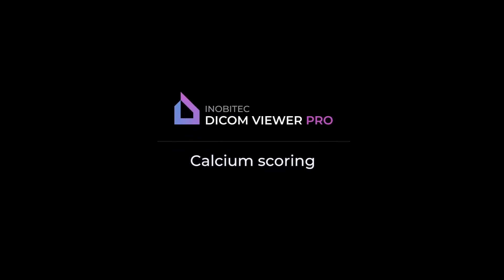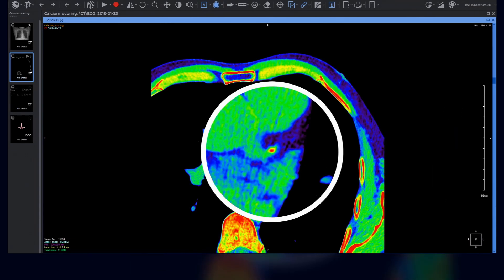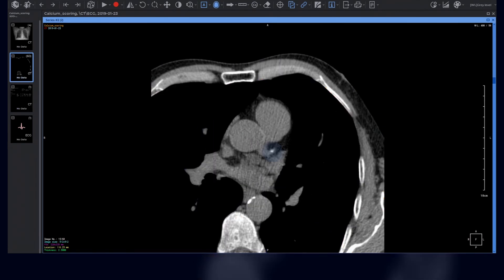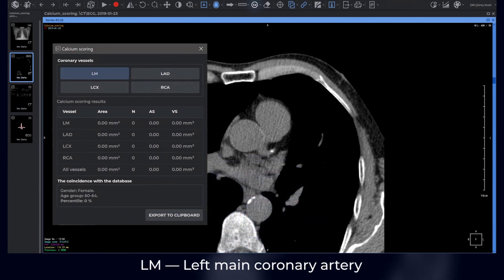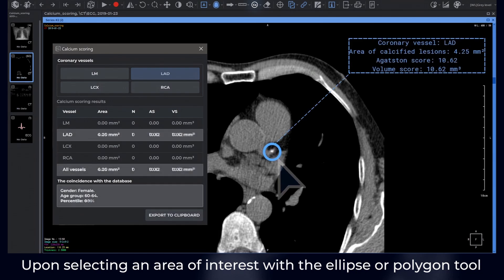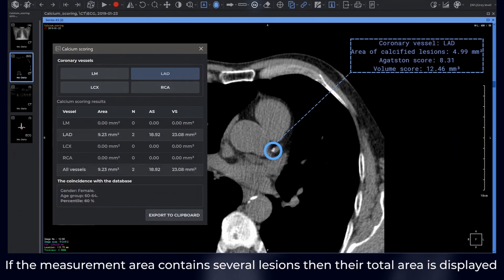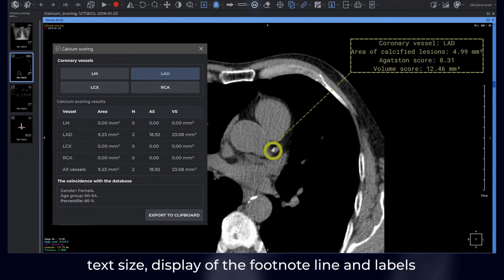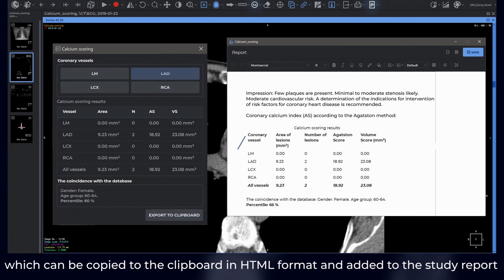Calcium scoring in Inobitec DICOM Viewer Pro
Calcium scoring tool allows you to measure calcium in the coronary arteries on CT studies. All measurements are displayed in a tabular format, which can be copied to the clipboard in HTML and added to the study report.